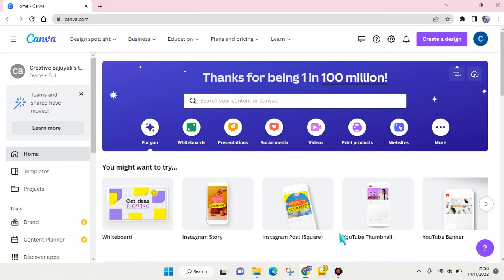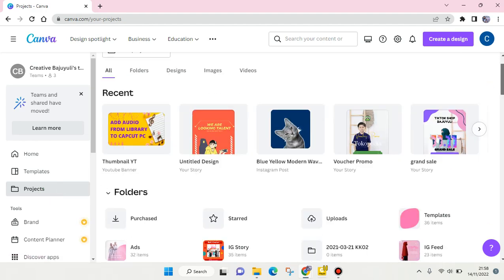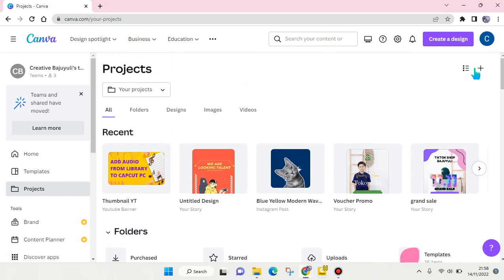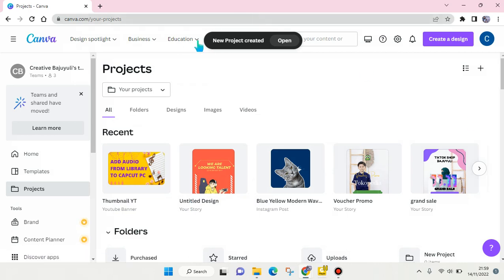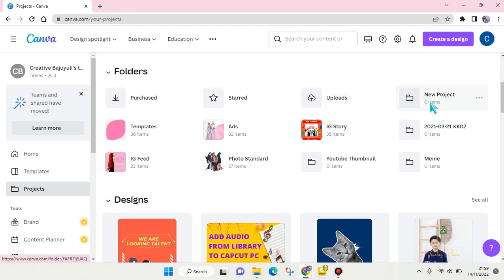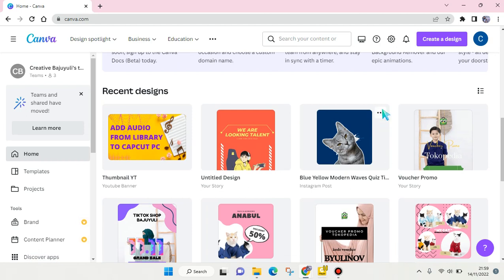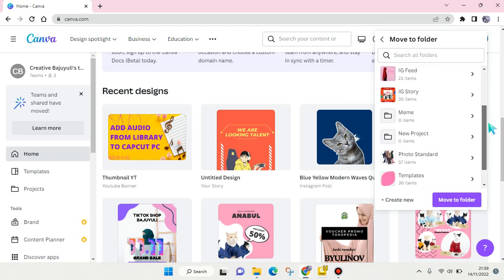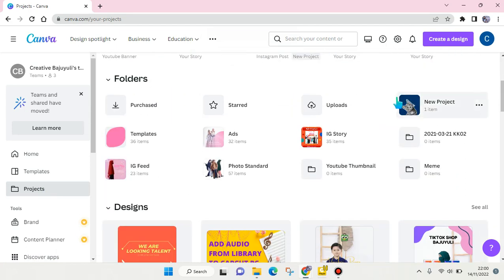How to Create Folders in Canva NEW UPDATE November 2022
This is how to create a folder in Canva